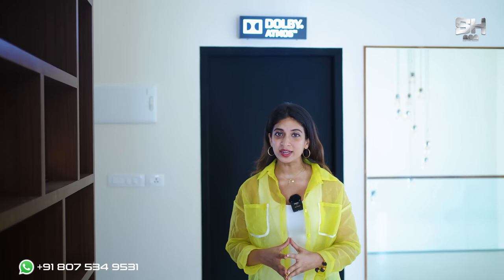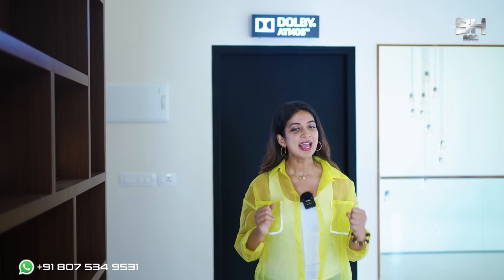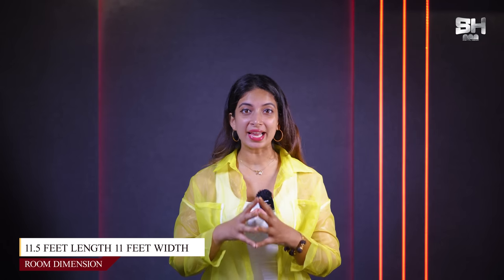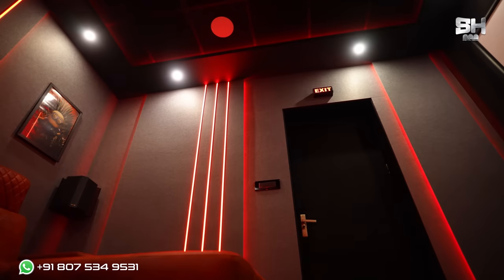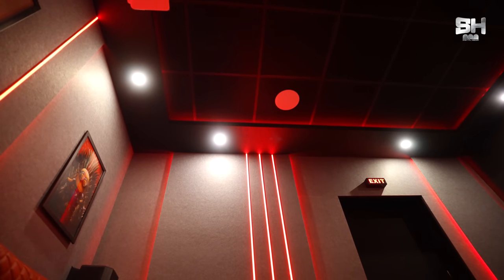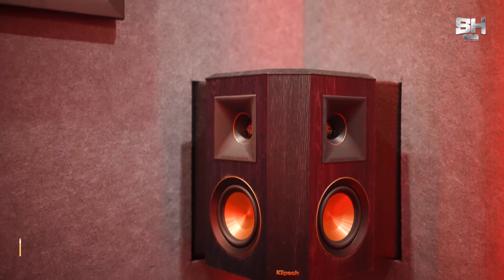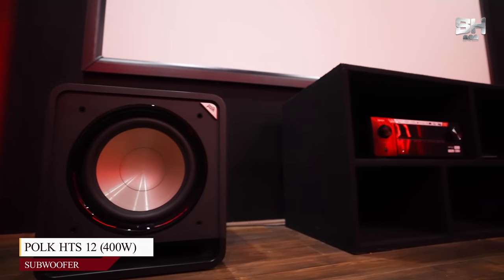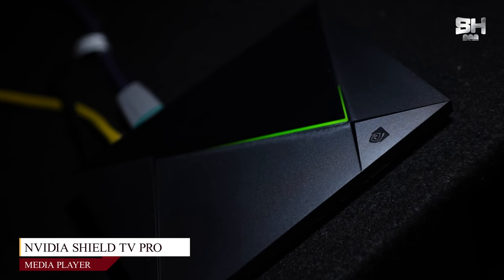5.1.2. Dolby Atmos Home Theater System | How to set up home theater in limited space.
SH Digital Media Global Presenting you a CUSTOM 5.1.2. Dolby Atmos Home Theater at Ernakulam , Kerala.

CLIENT NAME : Mr.Midhun K
LOCATION   : Ernakulam
ROOM SIZE :11.5 feet LENGTH 11 feet WIDTH
CHANNEL CONFIG :5.1.2
AVR : Denon X1700H 8K
KLIPSCH PRO 250 LCR
KLIPSCH RP402S
KLIPSCH CS 16 C ||
Polk Audio HTS 12
PROJECTOR : BENQ 1800
120  inch FIXED FRAME ACOUSTIC TRANSPARENT  SCREEN ELITE
Profigold Speaker cable + HDMI
Sound proofing + ACOUSTIC
Acoustic Ceiling
Wodden Flooring
Acoustic Door
Custom Made AV Rack
Budget 9.5 lakhs

Contact 𝐒𝐇 𝐃𝐢𝐠𝐢𝐭𝐚𝐥 𝐌𝐞𝐝𝐢𝐚 𝐆𝐥𝐨𝐛𝐚𝐥: 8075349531